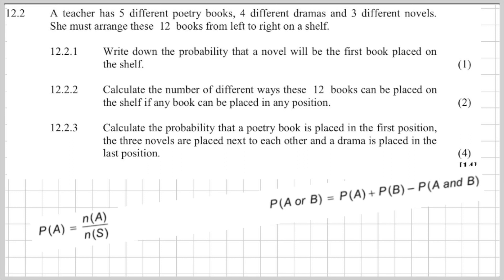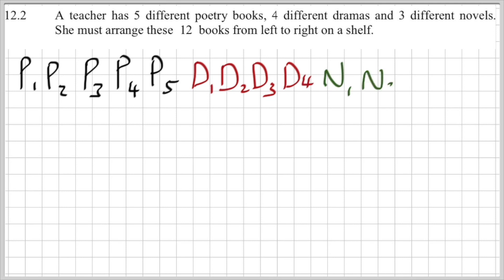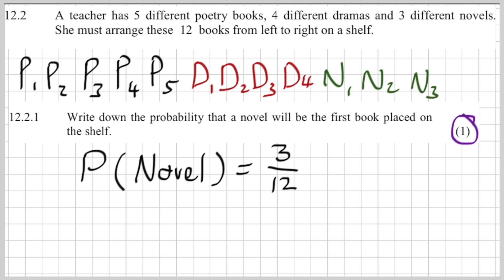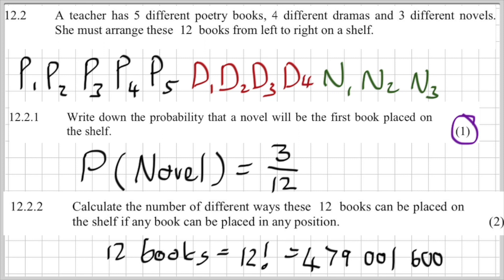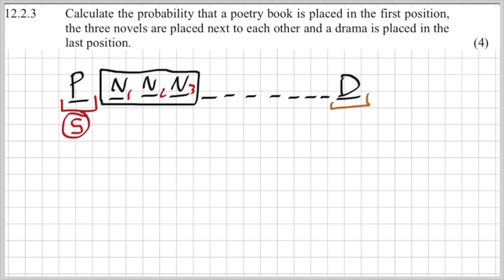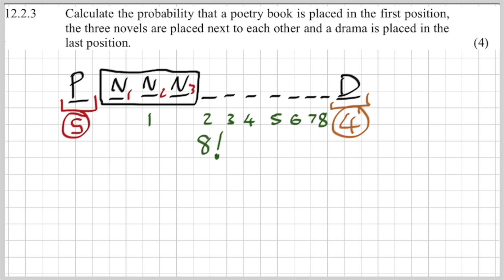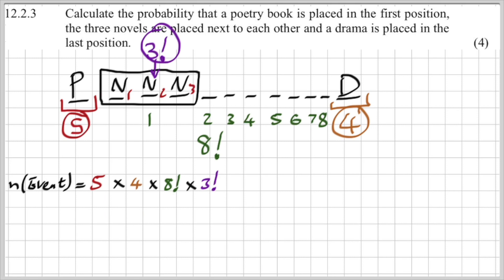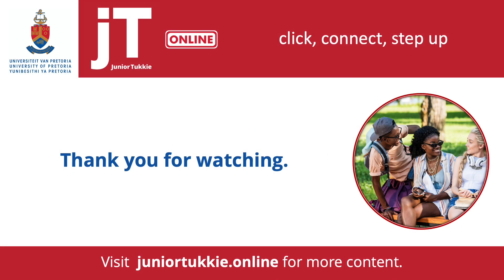Paper 1 Gr12 Exam Preparation - Mathematics - Probability Question 12.2